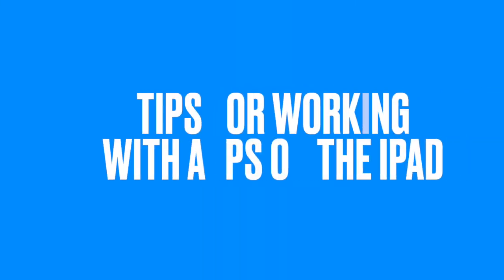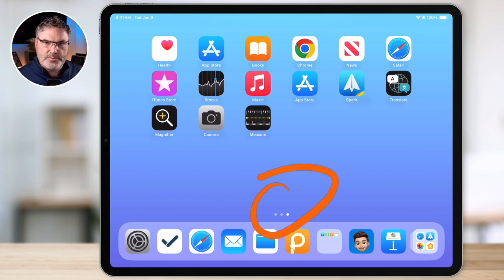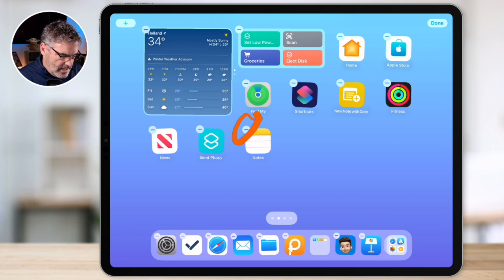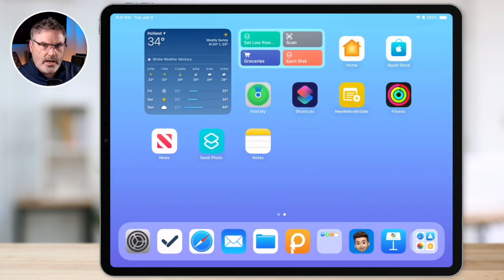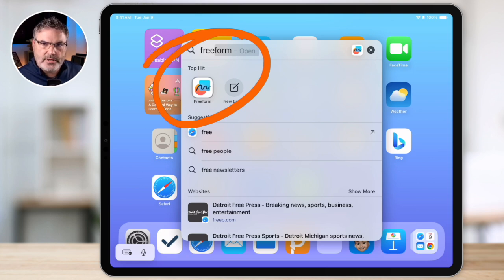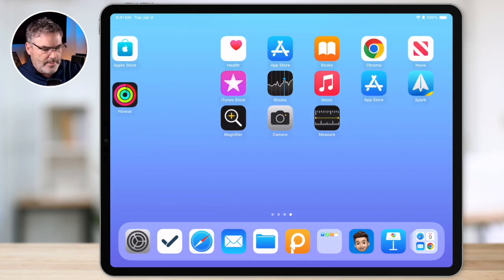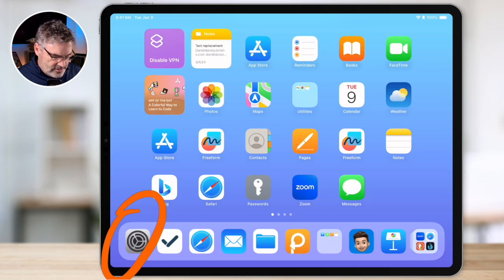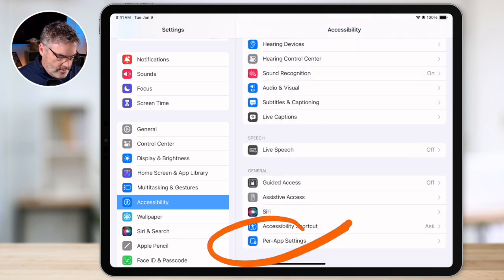iPad Users ALERT: 9 Tips to Transform Your App Usage!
In this video, I'll be sharing 9 essential tips for working with apps on your iPad. You'll learn how to move multiple apps at once, work with the App Library, hide  and remove Home Pages, customize your app accessibility settings, and more. These tips are designed to help both seasoned iPad users and beginners streamline their workflows and enhance their overall iPad experience.

Chapters:
00:00 - Introduction
00:29 - Move Multiple Apps
01:58 - App Library
03:04 - Hide Home Screens
05:10 - Remove Home Screens
06:36 - Rearrange Home Screens
07:01 - Search for Apps with Spotlight
07:26 - Remove from Home Screen
08:39 - Multiple Instances of an App
10:47 - Per App Accessibility Settings
13:10 - Wrap Up
13:39 - About Me

Get ready to unlock the full potential of your iPad with these game-changing techniques! 🎮

If this video helps you level up your iPad skills, please give it a 👍🏼, and if you think it could benefit others, don't hesitate to 🔍 and 📤 share it with your friends!